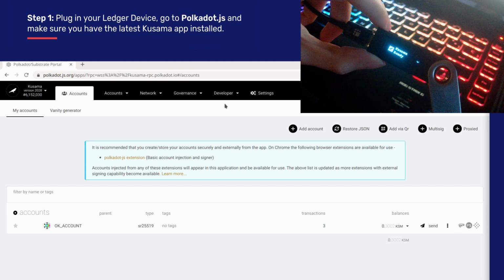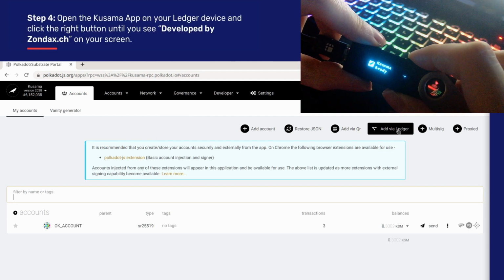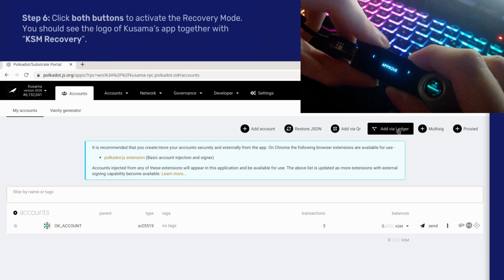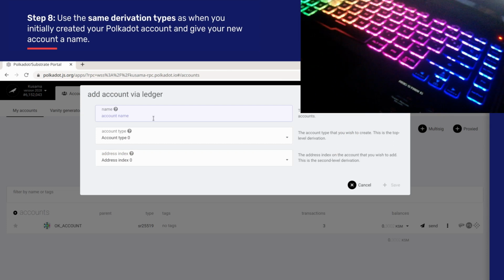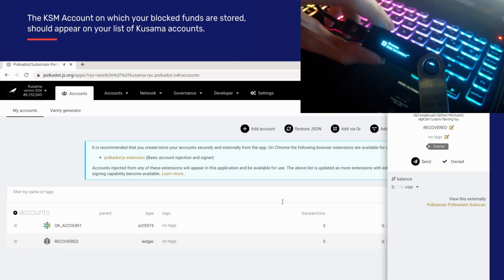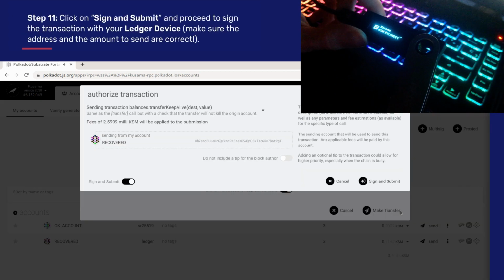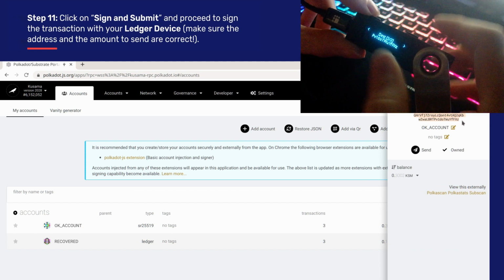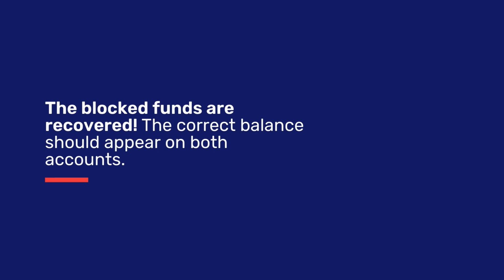How To Recover Blocked KSM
In this video we explain how to use the KSM Recovery Mode on Ledger devices.

The KSM Recovery Mode allows users to easily retrieve their blocked KSM (when caused by accidentally sending KSM to a wallet on the wrong network (Polkadot) using a ledger device).

This KSM Recovery Mode is operational on Ledger devices.